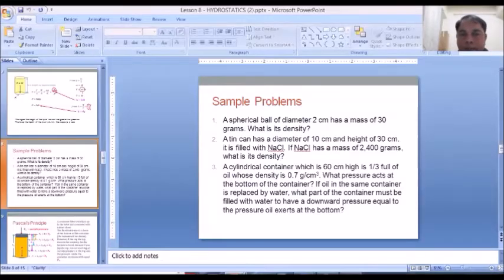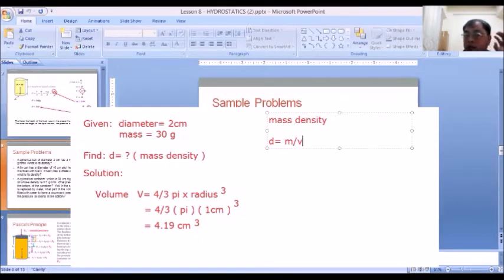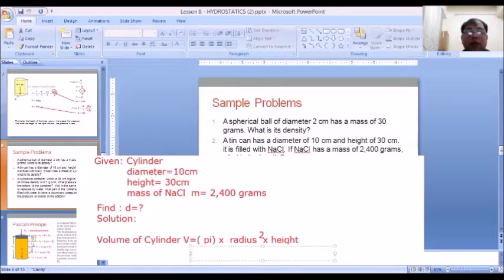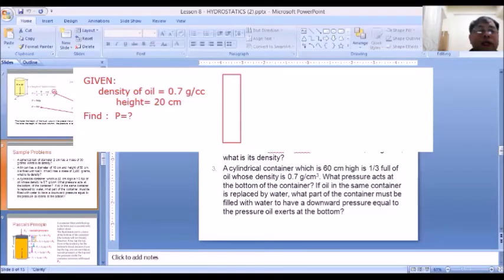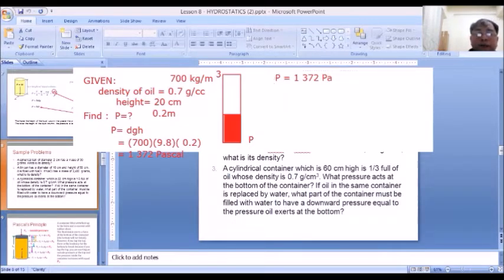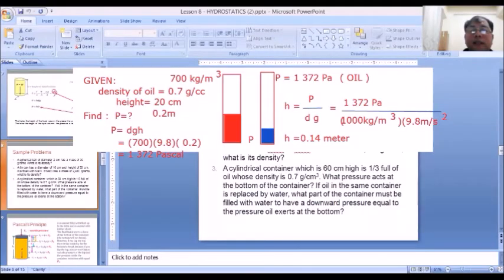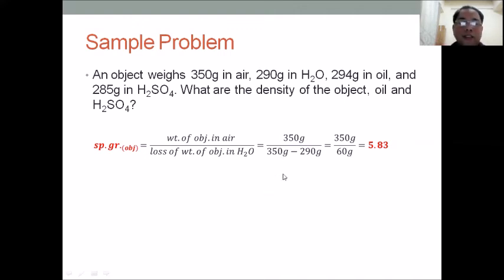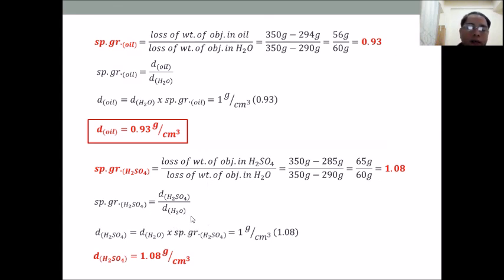Lecture on Application Problem Hydrostatics